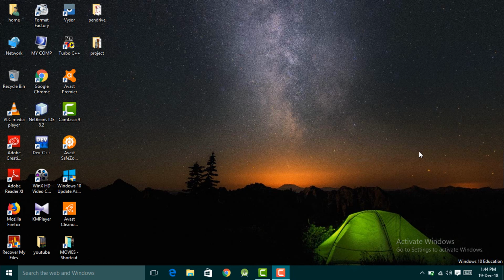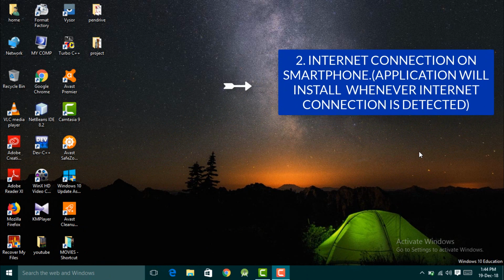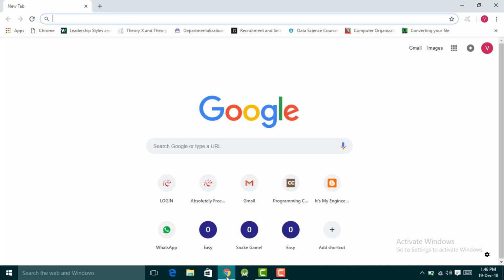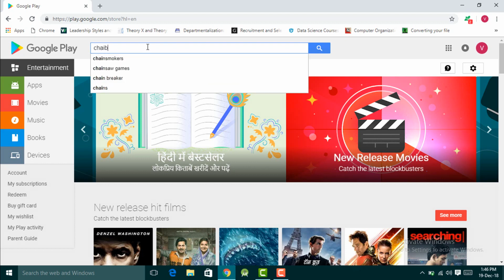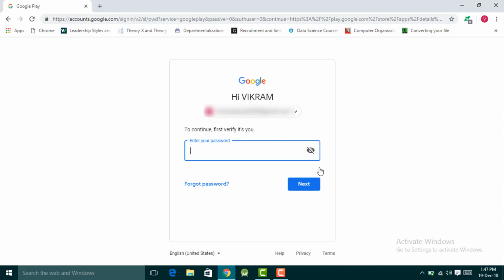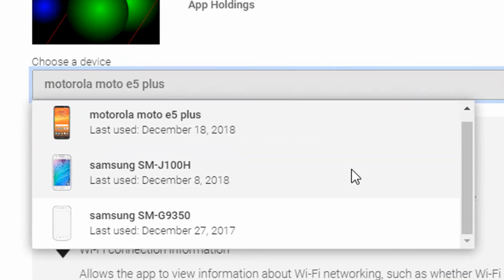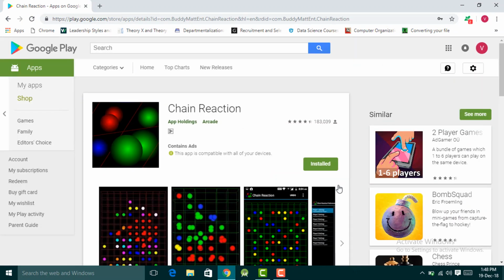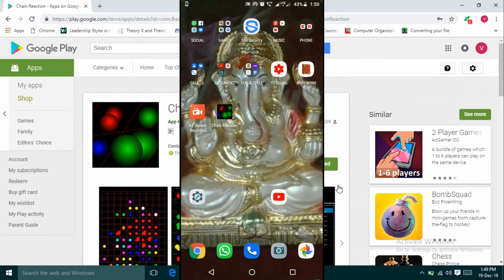INSTALLING ANDROID APPLICATION USING LAPTOP/DESKTOP.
This video features on how to install any Android application onto your smartphone using your Laptop/Desktop.
Post your Queries in the comment box.
YOUR QUERIES , MY SOLUTIONS.